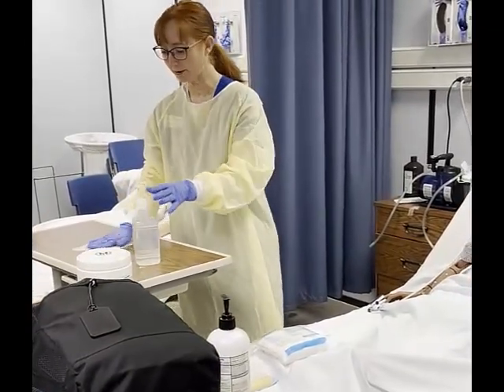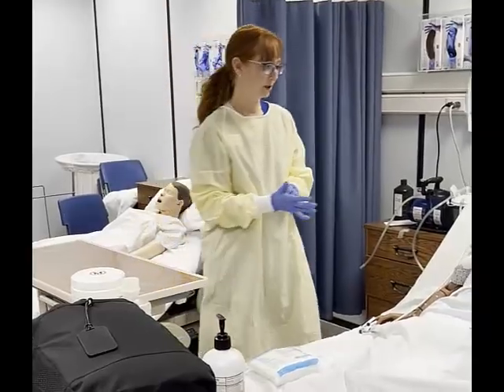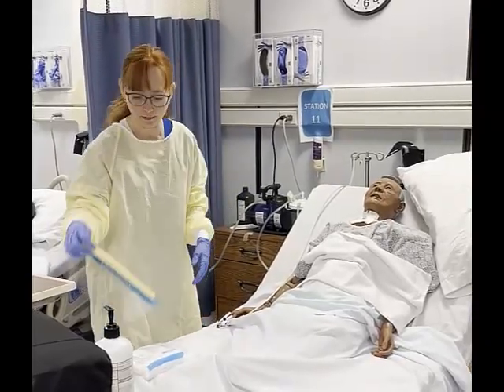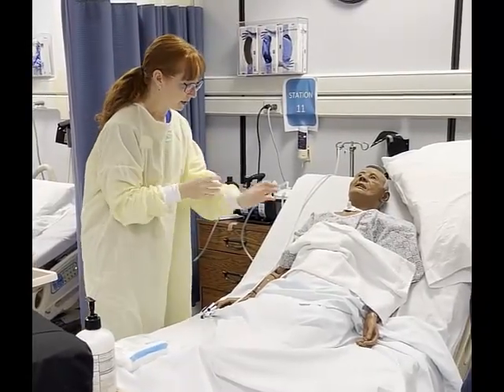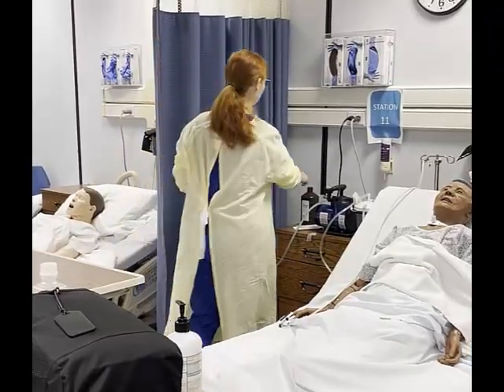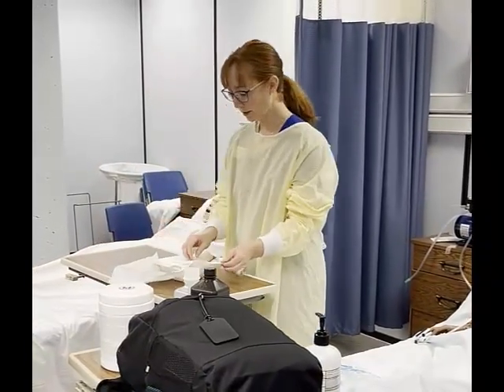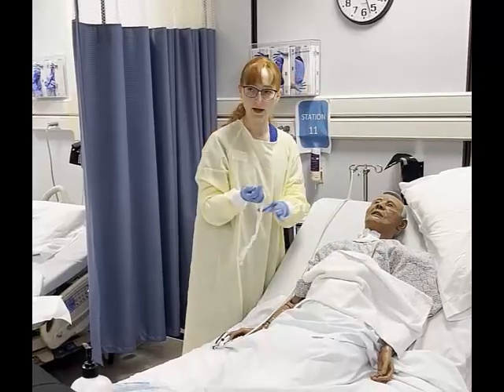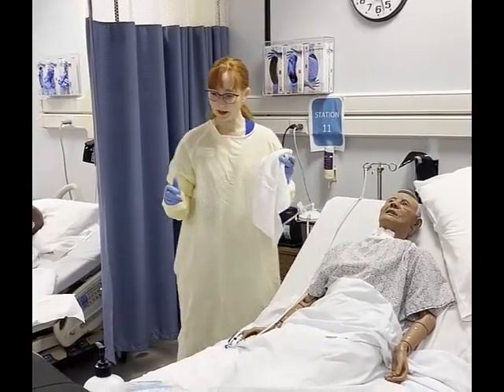Trach Care for Nursing Students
Learn how to perform complete tracheostomy care safely and confidently in this hands-on nursing skills demonstration. Cassie RN walks through every step of the process — from setting up your sterile field and mixing half-strength hydrogen peroxide to changing dressings and securing trach ties.

Perfect for LPN and RN students preparing for skills check-offs or clinical practice, this tutorial emphasizes infection control, patient communication, and sterile technique.

- Setting up a clean and sterile work area
- Mixing half-strength hydrogen peroxide and saline
- Proper PPE and infection-control precautions
- Removing, cleaning, and replacing the inner cannula
- Cleaning the stoma site
- Applying a new sterile dressing
- Securing and adjusting trach ties safely

📘 **Supplies used:**
- Sterile trach care kit
- Hydrogen peroxide (half-strength)
- Normal saline
- Cotton-tipped applicators
- Split gauze dressing
- Trach ties
- PPE: gloves, face shield, gown

**Timestamps:**
00:00 Introduction & Purpose of Trach Care
00:20 PPE setup and safety reminder (face shield, gloves, gown)
01:00 Preparing half-strength hydrogen peroxide with saline
02:10 Setting up sterile field and organizing supplies
03:00 Pouring solutions and verifying expiration dates
04:00 One-glove vs. two-glove sterile setup explanation
05:15 Reviewing contents of trach care kit
06:00 Mixing solutions (half-strength vs. saline only)
07:00 Removing the inner cannula and cleaning technique
08:10 Cleaning the stoma site (when to use peroxide vs. saline)
09:15 Drying and assessing skin integrity
10:00 Applying split gauze dressing
11:00 Checking and replacing trach ties
12:00 Final safety check, patient comfort, and oxygen reassessment
12:45 Wrap-up and summary

Cassie_RN_Trach_Car ... ube_Description.txt
Displaying Cassie_RN_Trach_Care_YouTube_Description.txt.